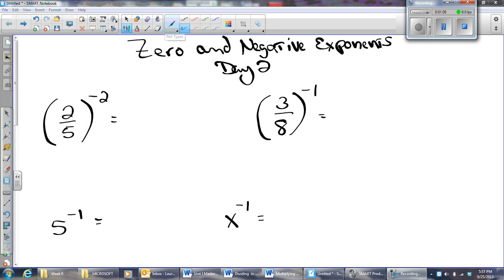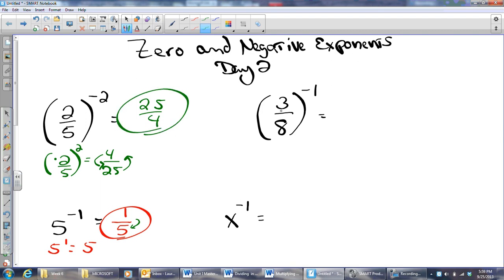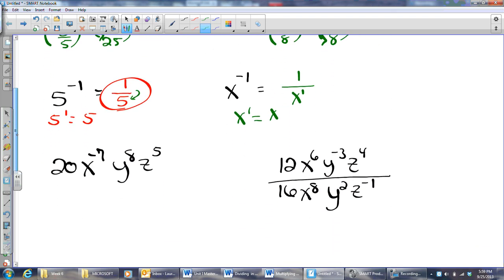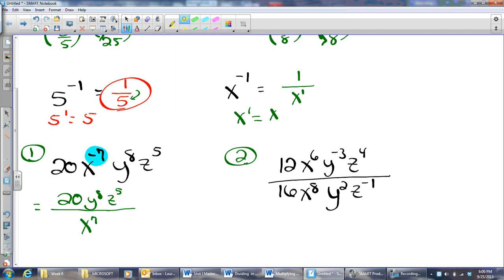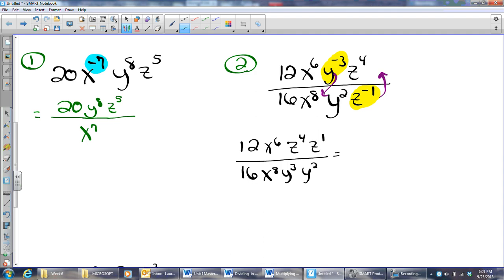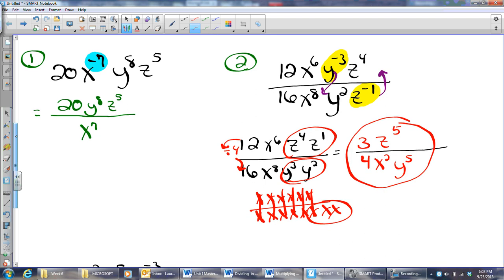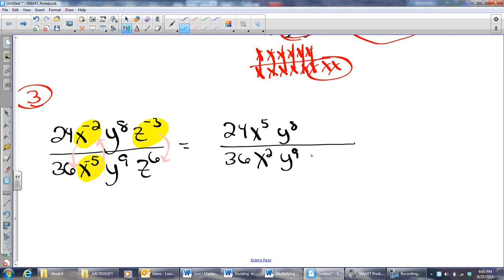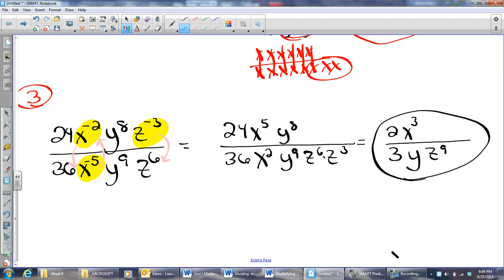September 26 Zero and Negative Exponents Day II